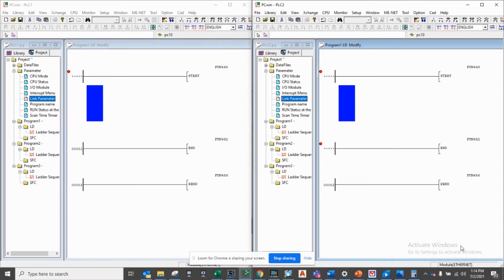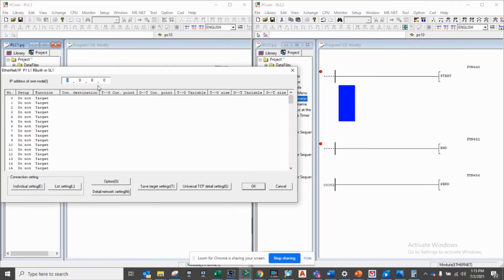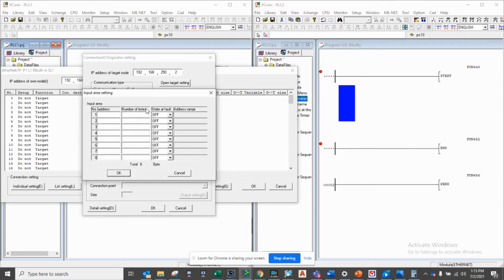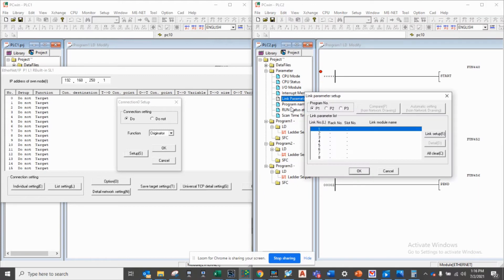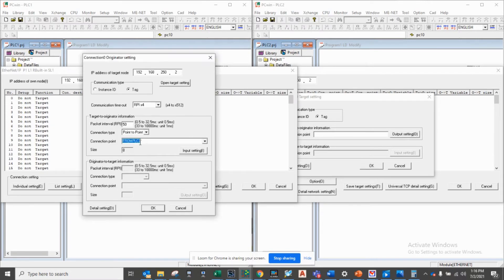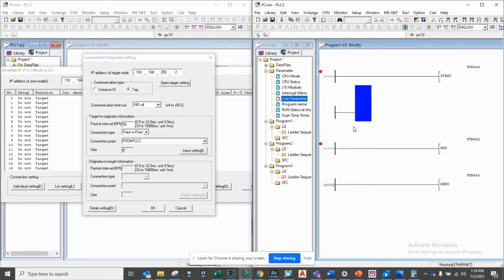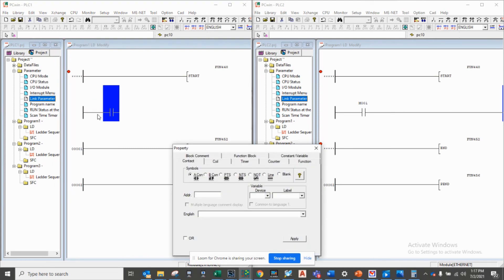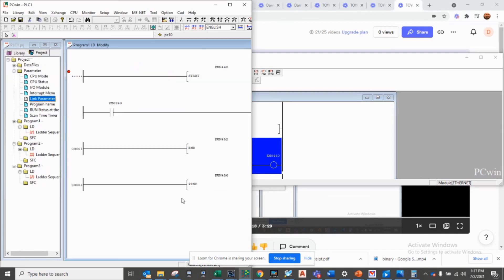EIP COMMUNICATION FROM TOYOPUC PC10G TO PC10G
Quick video to explain how to setup EIP communication from Toyopuc to Toyopuc(PC10G V3.61)